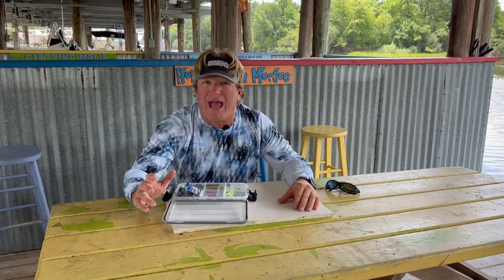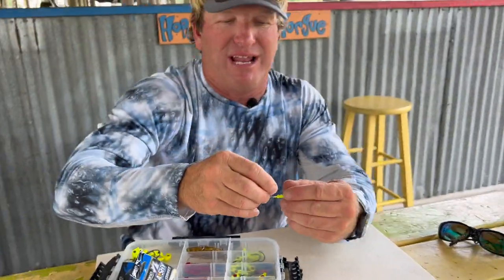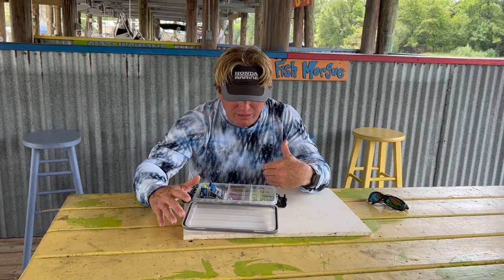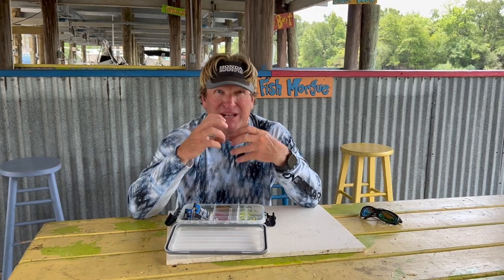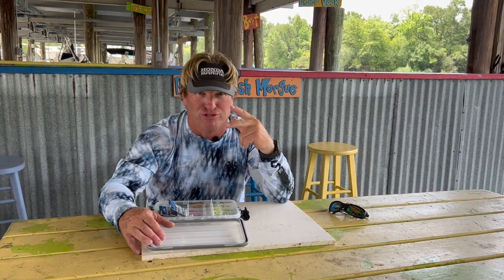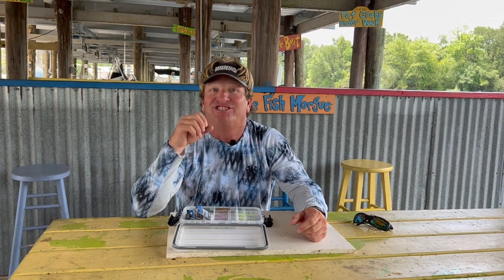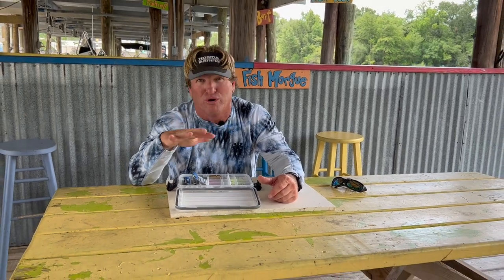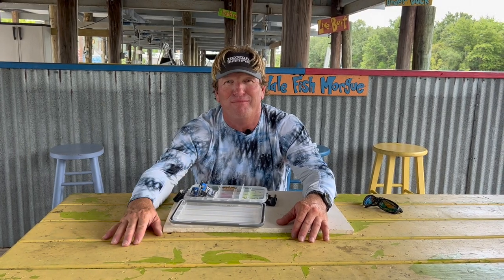When to Use Different Jig Head Weights! (How to Choose Correct Jig Head Weight)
When to Use Different Jig Head Weights!

In this video,I discuss the different applications of jig head weights. When to use 1/4 oz vs. 3/4 oz vs. 1/2 oz vs. 3/8 oz!